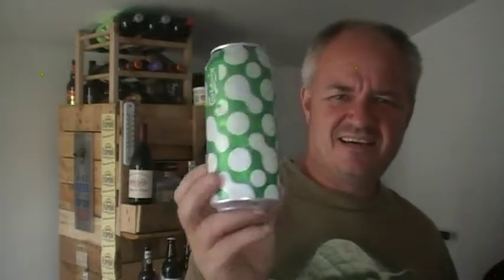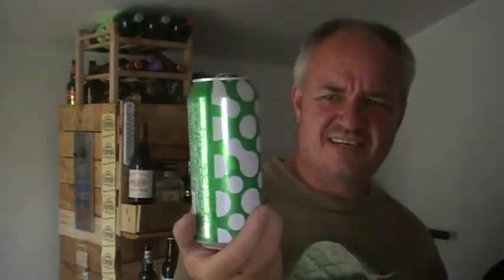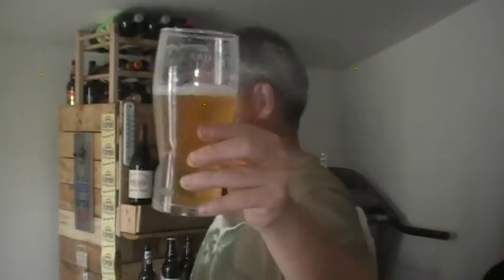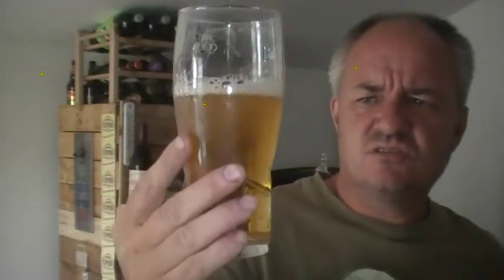Lager - Review #57 - Carlsberg Lager Review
Heres my review of one of the countries best selling Lagers, but is it more mainstream than actually a decent taste ?